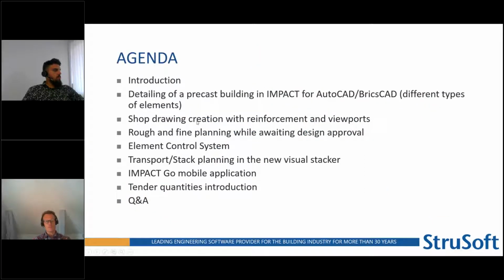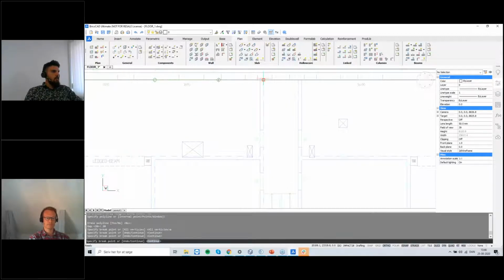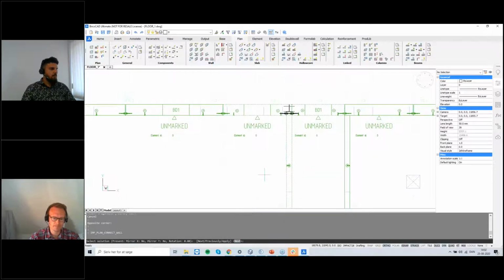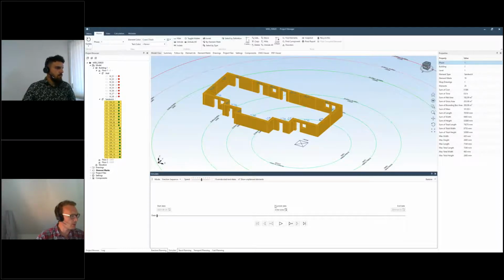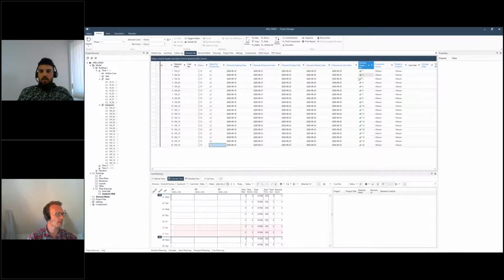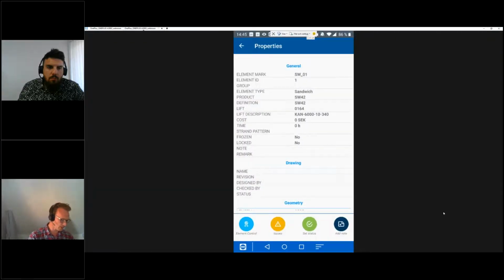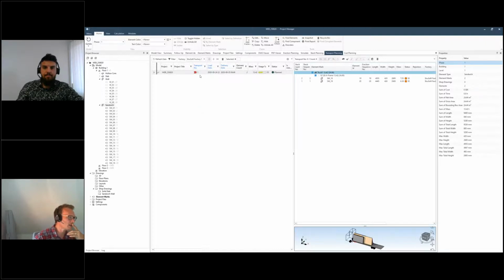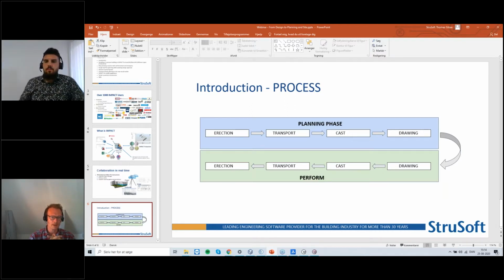Webinar - IMPACT - From Design to Planning and Site - Precast Concrete Software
Integrate a full BIM workflow into your precast business with IMPACT from StruSoft.